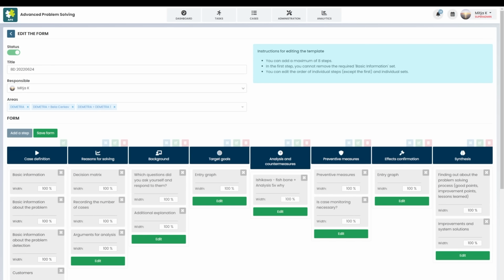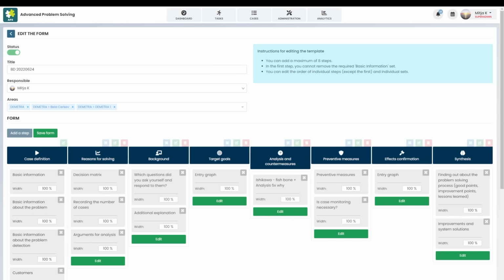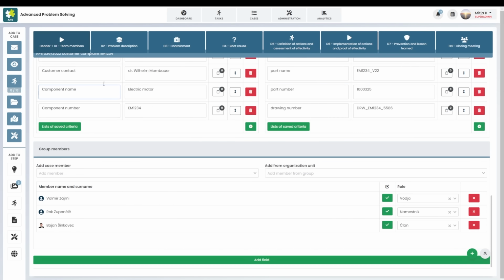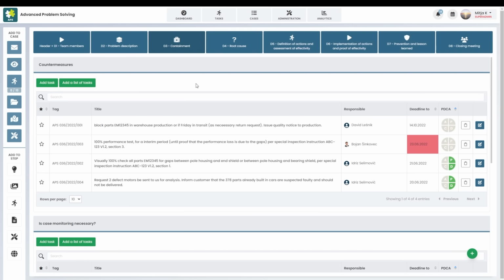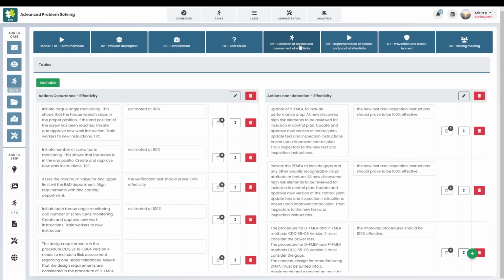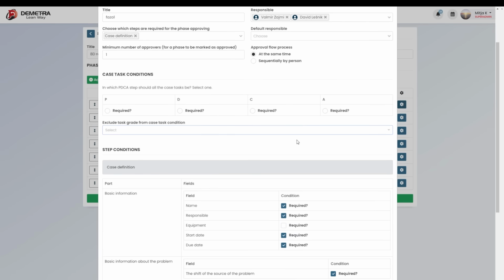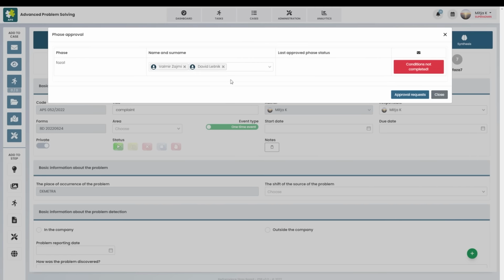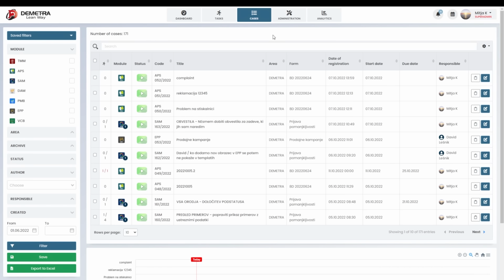APS - Advanced Problem Solving / Professional Tool for Problem Solvers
The APS tool ensures the implementation of various approaches in problem-solving, from sporadic to chronicle.

It is a tool that directs our thinking flow in a structured way according to the PDCA cycle (Plan, Do, Check, Act). It doesn't matter what forms or process we use.

APS is a universal solution. It enables structured problem-solving, based on world-renowned methods. The tool assures better workgroup management and engagement of all participants in the problem-solving process.

With a clear overview of the whole problem-solving case in the form of a story, there is no need any more to produce additional presentations or problem-solving reports.

APS enables us to establish more efficient problem-solving processes.